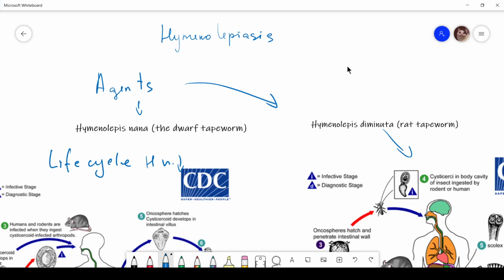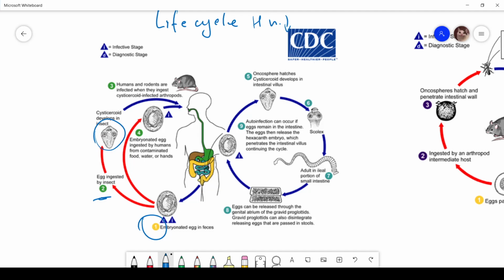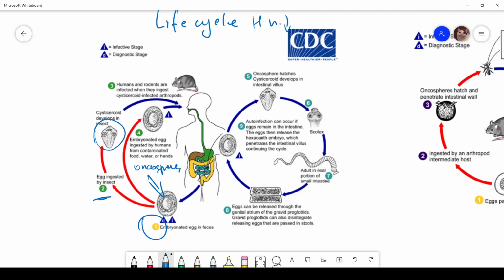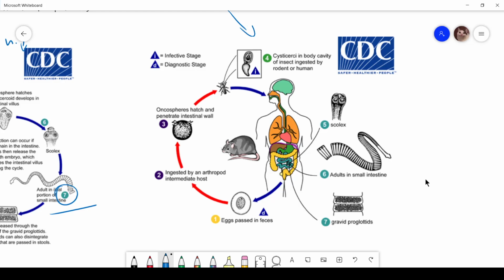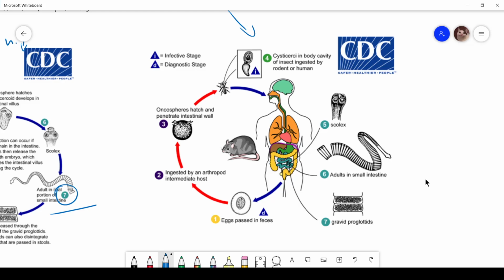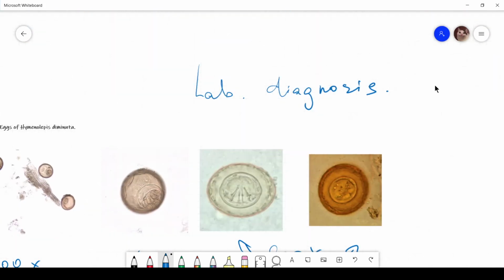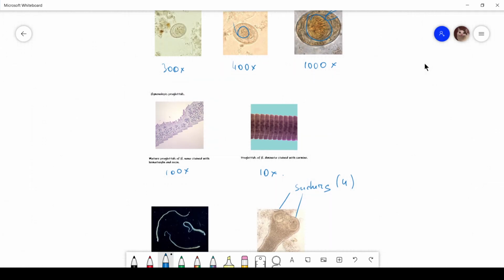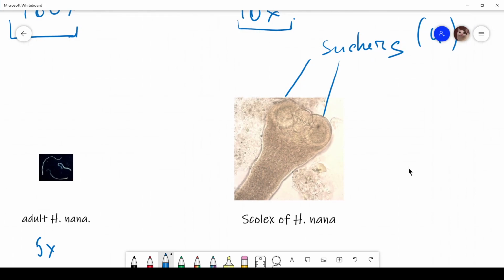2 Topic 6 Himenolepis nana & diminuta